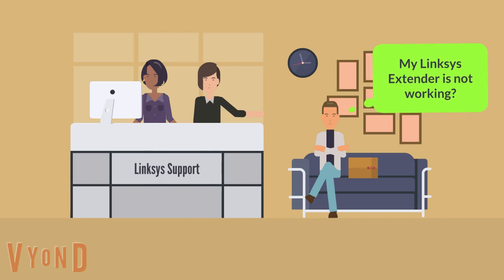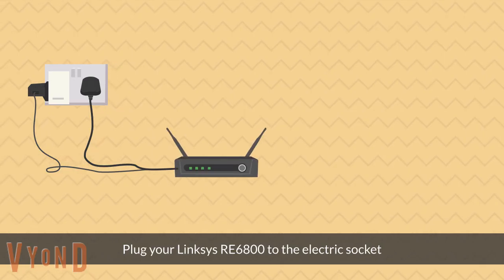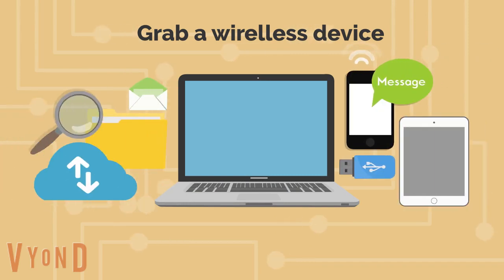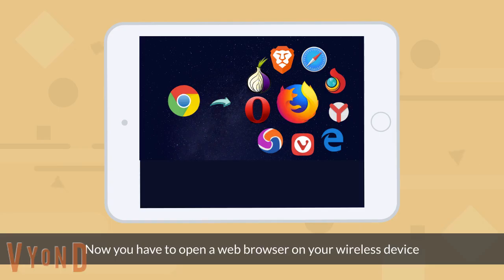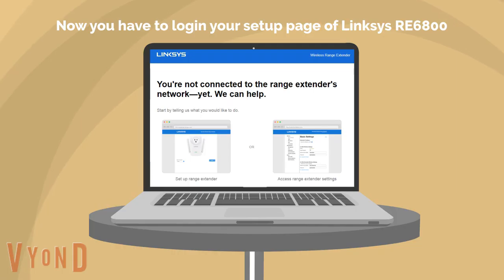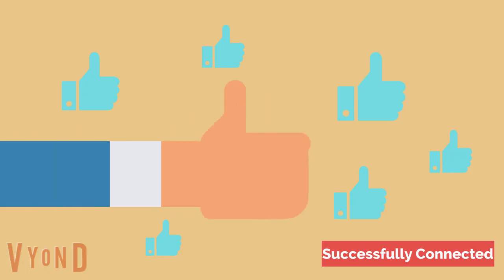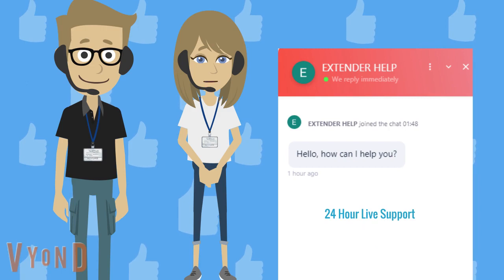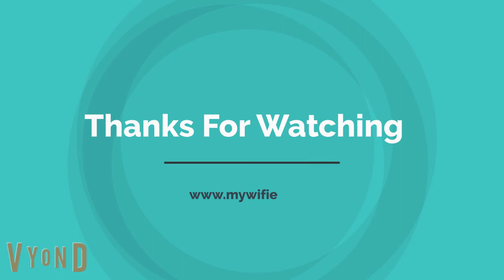Linksys RE6800 Setup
Compatible with all Wi-Fi routers or wireless modems, the Linksys RE6800 WIFI extender can be set up on various router models.